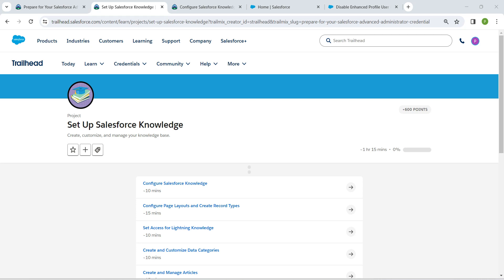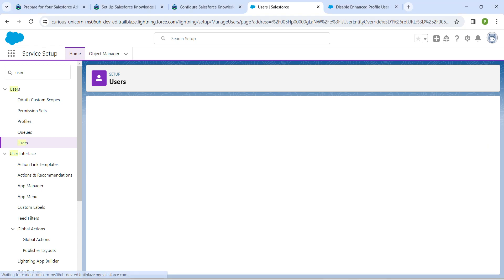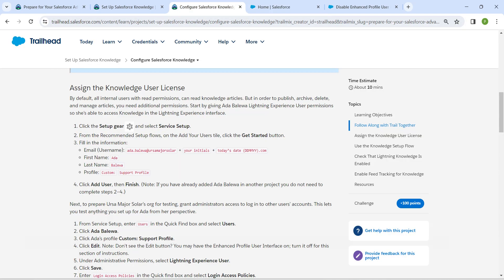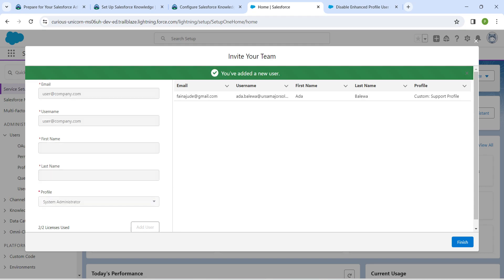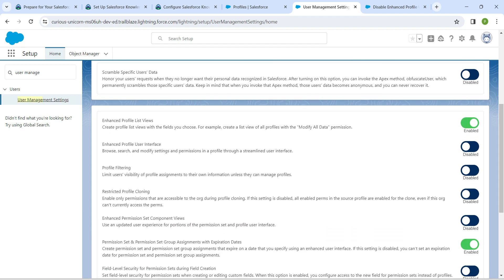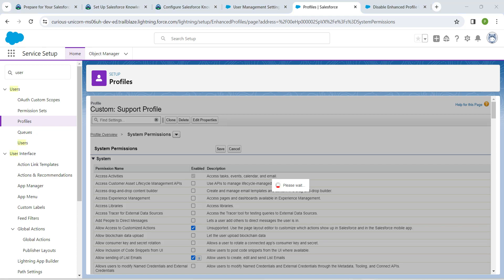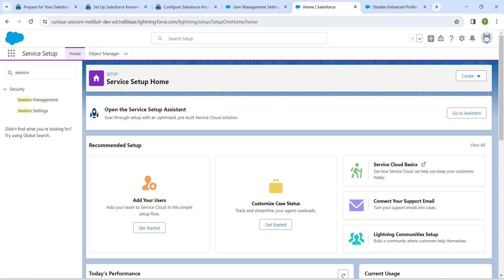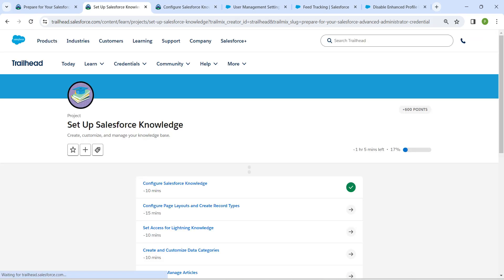Configure Salesforce Knowledge || Set Up Salesforce Knowledge || Challenge 1